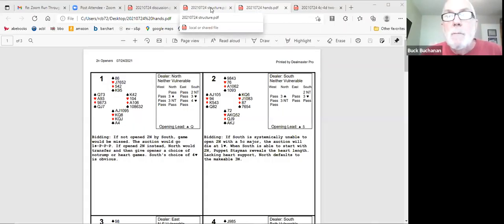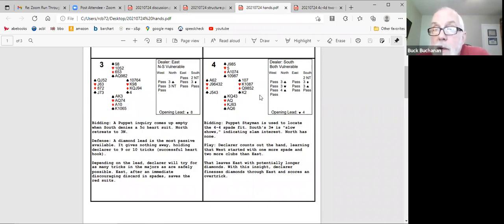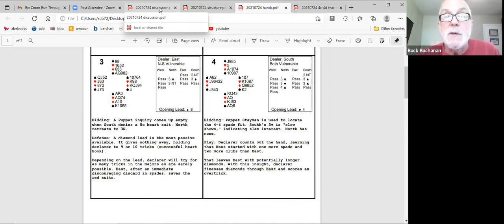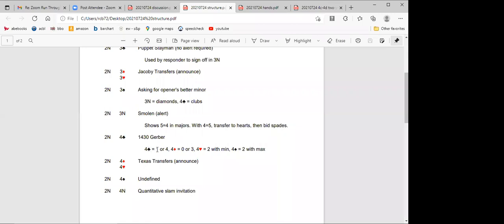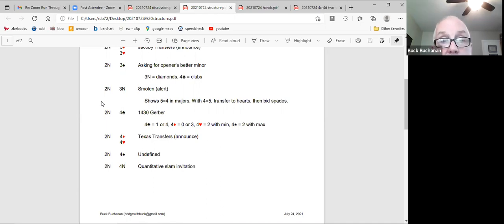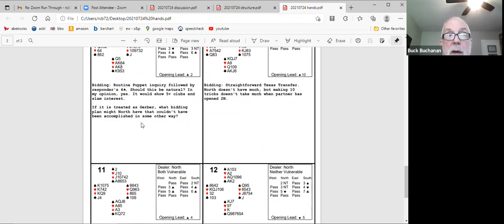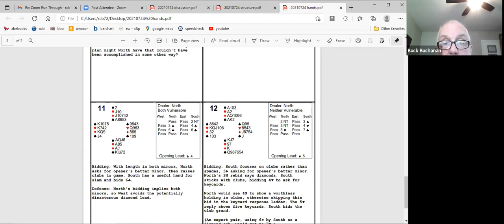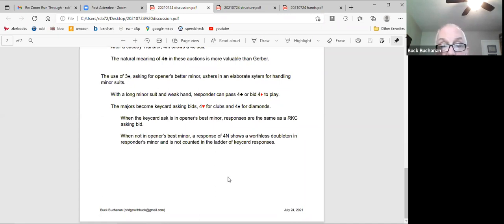Unit 207 July Lecture - Buck Buchanan - 2N opener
Systems to handle the 2N opening bid to get to better contracts.